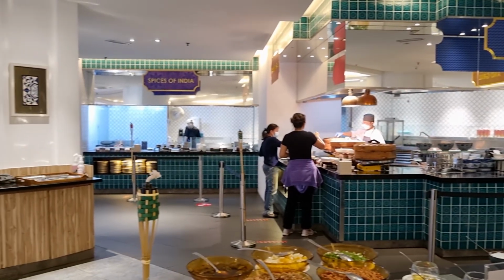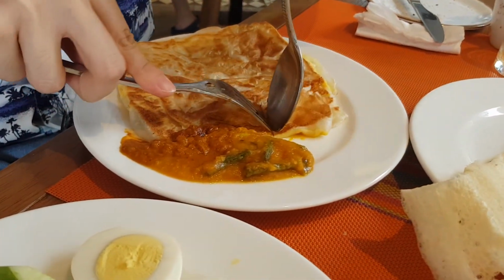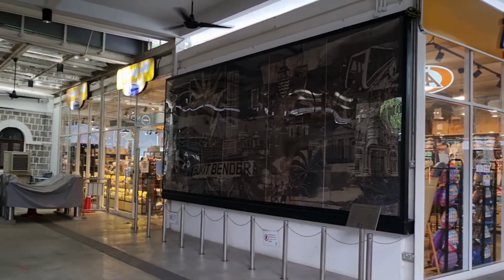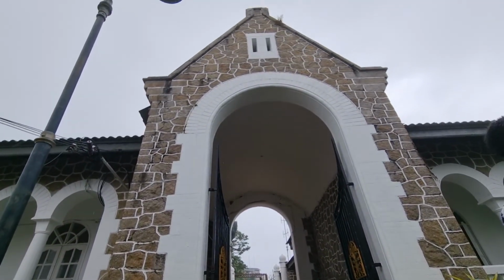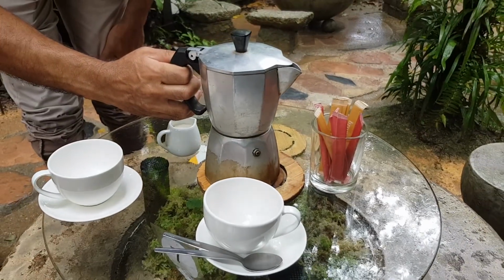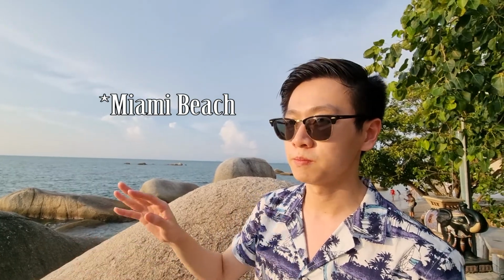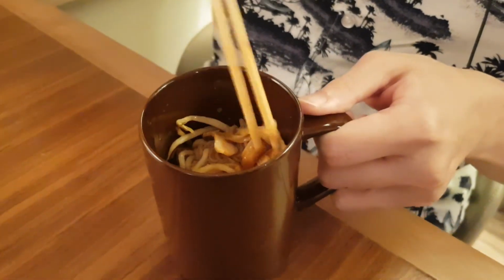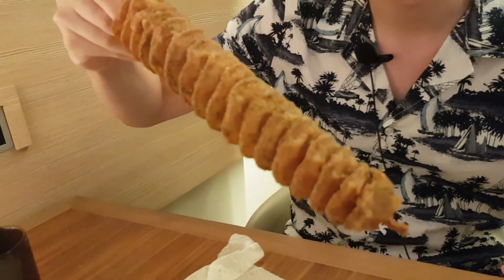Penang Travel Guide | Penang Hill, Miami Beach, Van Praagh Night Market Street Food Part 2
Penang, a state in Malaysia which is full of history and culture. A little history of Penang, in 1786, Francis Light (British East India Company) has taken over Penang in the name of King George III. This has left Penang with many beautiful architecture and UNESCO World Heritage Site by the British. Just by walking down the streets in Georgetown, you can see many beautiful buildings left by the British.

Besides, Penang is also a food paradise in Malaysia. Many wonderful and delicious Malaysian food is famous in Penang such as Penang Char Keow Teow, Penang Hokkien Prawn Mee, Penang Asam Laksa, Penang Chendol, Penang Apom Balik, Penang Fried Oyster and more. We have visited the Van Praagh Night Market to look for the most famous Penang Street Food!

And we have also stayed in the DoubleTree Resort by Hilton Penang. It was a great stay at the resort, it has all the facilities you will need, a spacious lobby, axis lounge to chill and hang out, a bar that serves coffee/tea and fruit juices and a big swimming pool to enjoy. It also has a great breakfast you can enjoy!

Penang Hill also known as Bukit Bendera is also another place you can visit in Penang. It have a lot of adventurous activities you can do there, learn about many local flora and fauna and enjoy your cup of tea or coffee at the many restaurants there especially Kopi Hutan, it is one of the best experience to have your breakfast surrounded by nature.

Miami Beach or Batu Ferringhi Beach are both good choices to visit if you want to take in some fresh sea breeze!